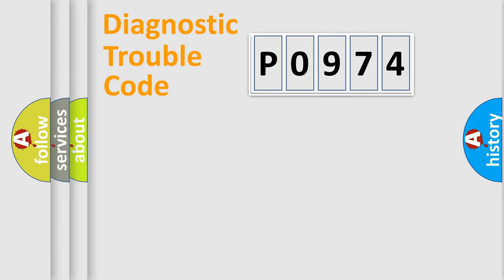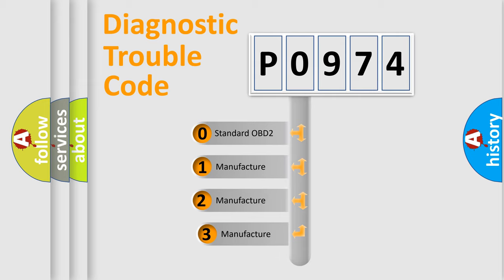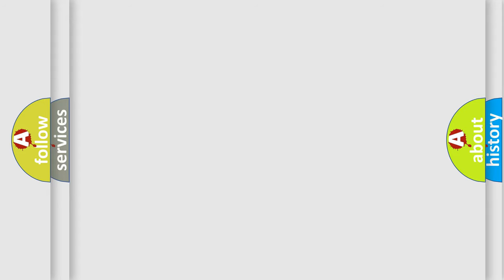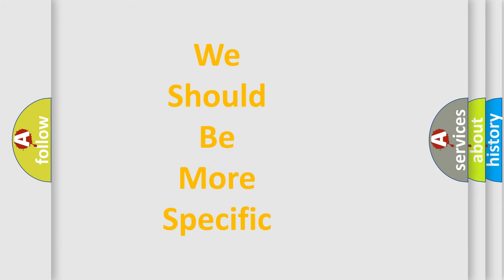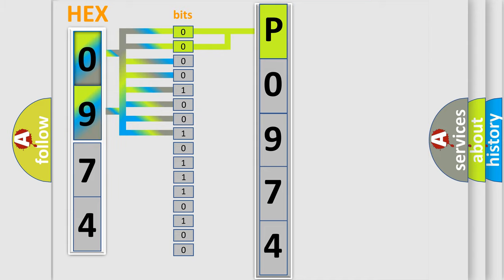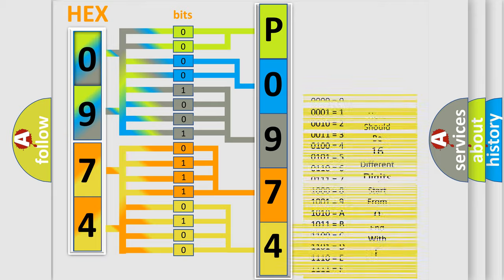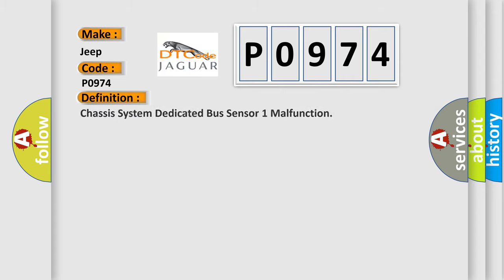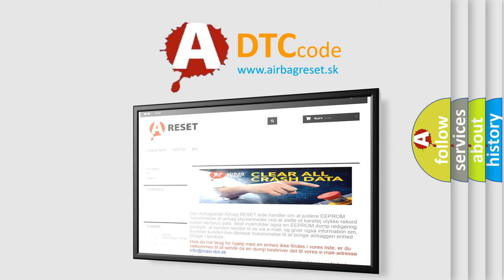DTC Jeep P0974 Short Explanation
Contents:
0:21 Basic DTC analysis according to OBD2 protocol standard.
1:48 Insight into programming
2:58 A diagnostically understandable description of the Diagnostic Trouble Code
3:05 Basic error definition

Make:
Jeep
Code:
P0974
Definition:
Chassis System Dedicated Bus Sensor 1 Malfunction
Cause: